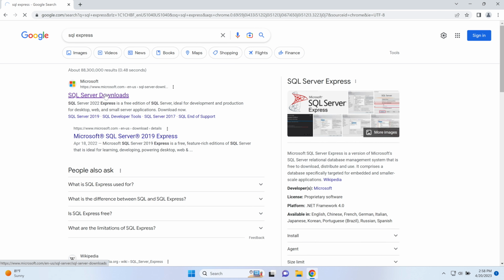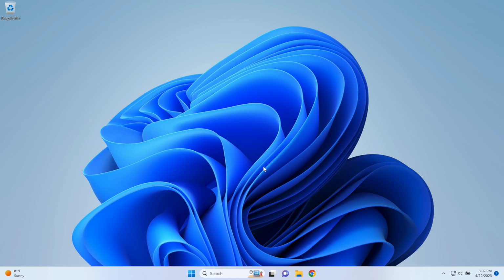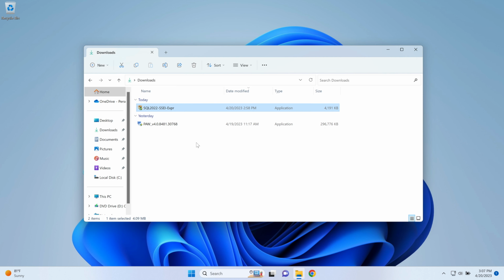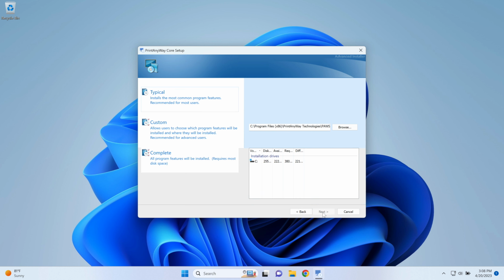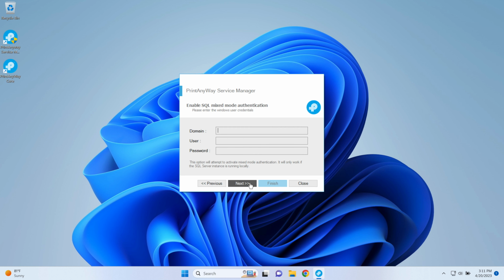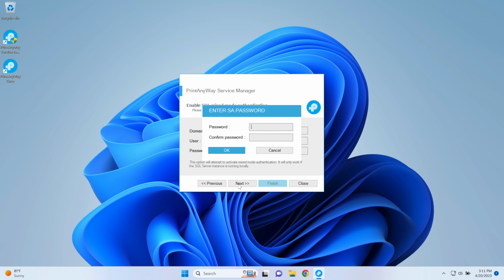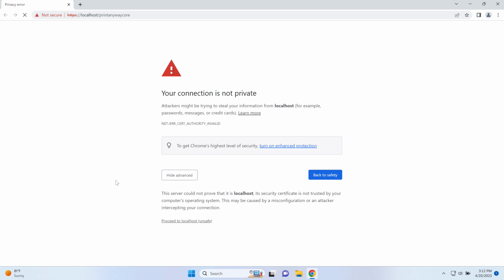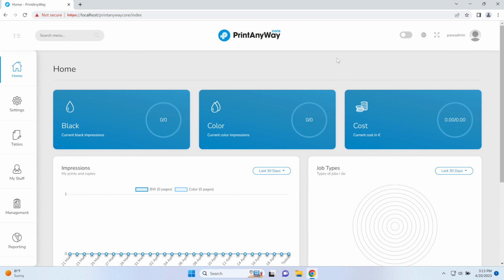PrintAnyWay Core Installation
Installation Walk-Thru of PrintAnyWay Core v4.0